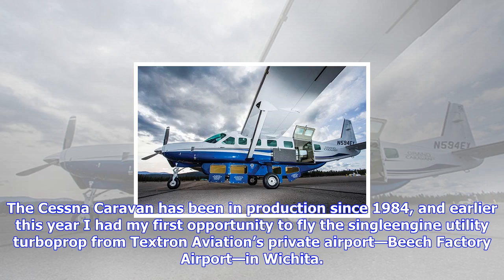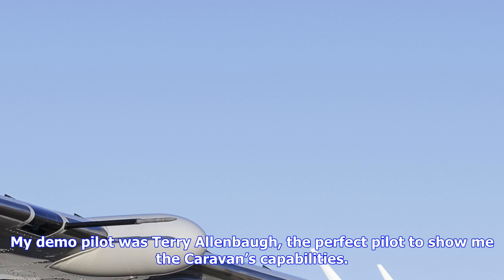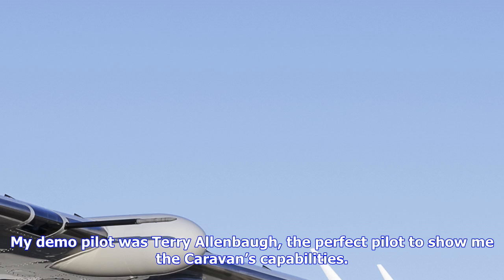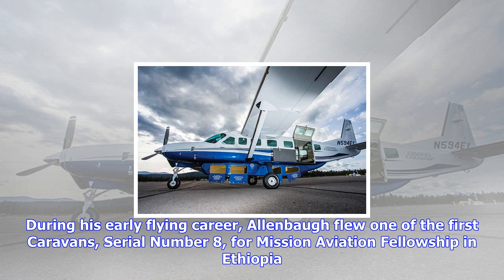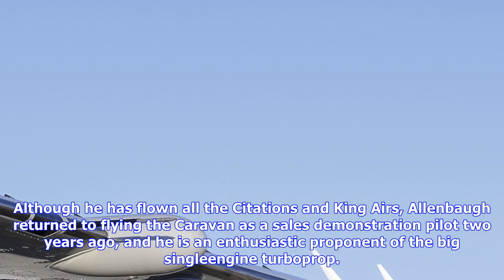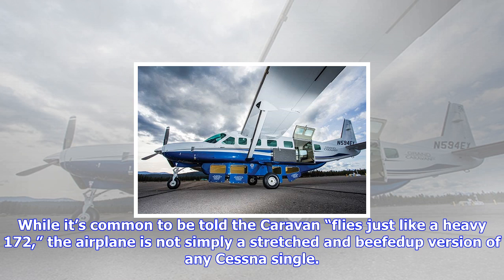Breaking News | Pilot report: grand caravan ex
Pilot report: grand caravan ex

The Cessna Caravan has been in production since 1984, and earlier this year I had my first opportuni...